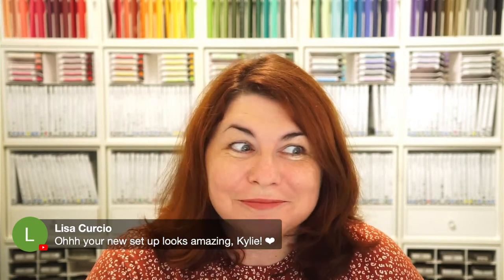Tips on How to make a Stampin' Up!® Vintage Card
🌼 Enamel Pins (now available worldwide)